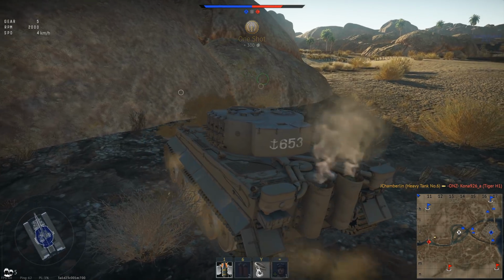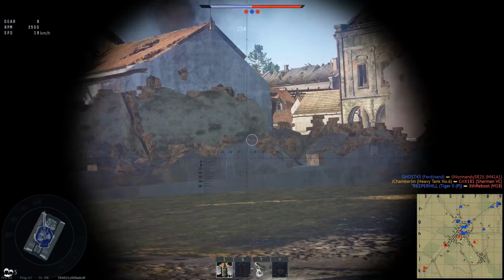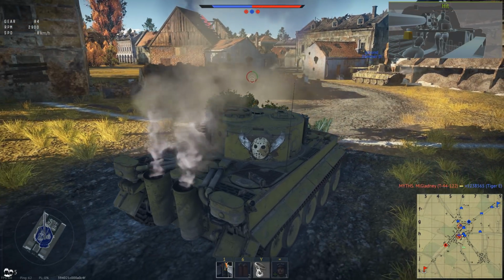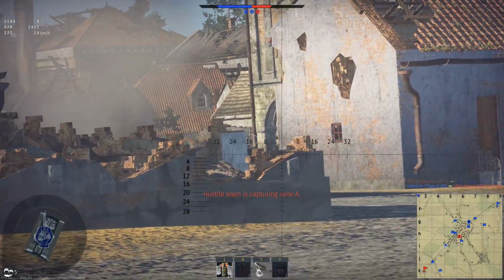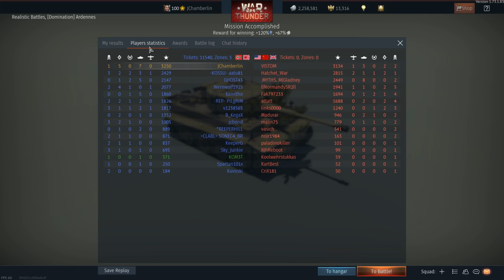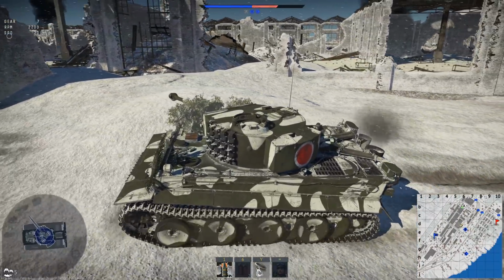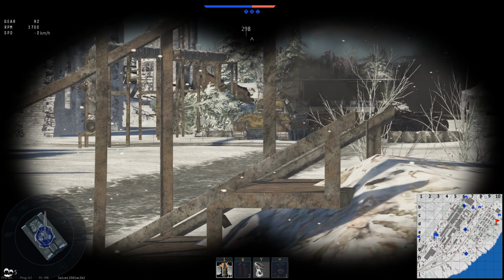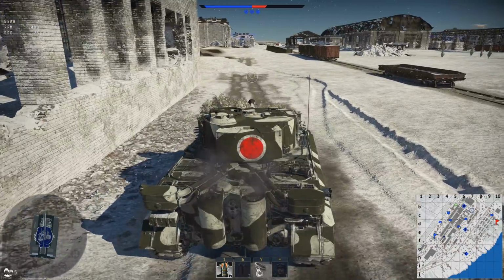Tiger vs Tiger - Japanese Tiger - War Thunder RB Gameplay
The Japanese Premium Tiger was introduced at the launch of Japanese ground forces.  It remains an excellent option gor grinding a nation with relatively few standout tanks at its respective battle rating.  The funny thing is you'll often find yourself battling other Tigers, even in Realistic Battles.

PC Specifications:
Monitor: LG Electronics 42.5" Screen LED-lit Monitor (43UD79-B)
CPU: Intel i7 5820k Haswell-E @ 3.3GHz
CPU Cooler: Noctua NH-D15
GPU: EVGA GeForce GTX 1080 Ti
Mobo: ASRock X99 Extreme4
RAM: CORSAIR Vengeance LPX 16GB DDR4 @ 2133MHz
Case: Fractal Design Define XL R2 Black Silent EATX Full Tower
Mouse: Razer Limited Edition Naga MMO Laser Gaming Mouse
Keyboard: SteelSeries Apex Gaming Keyboard
PSU: Seasonic SSR-1000PD 1000W Prime Platinum
SSD: Mushkin Enhanced Reactor 2.5" 256GB
HDD: WD Black 3TB 7200 RPM
Microphone: Blue Yeti Blackout Edition USB
Mic Stand: On-Stage Stands MS7701B Euro Boom Microphone Stand